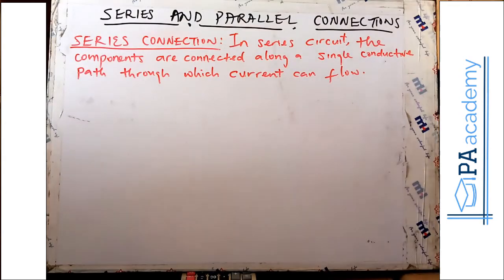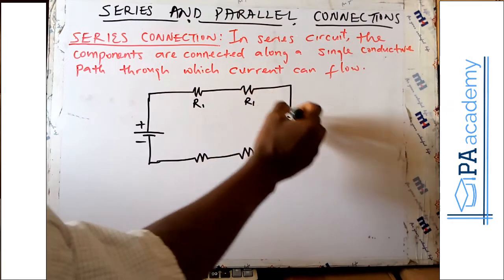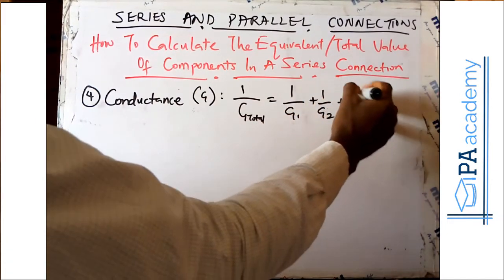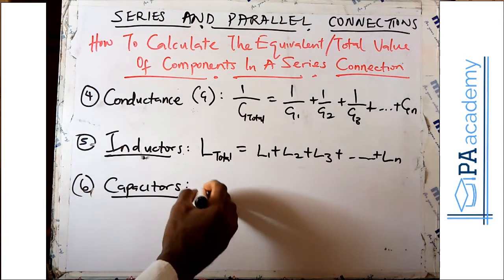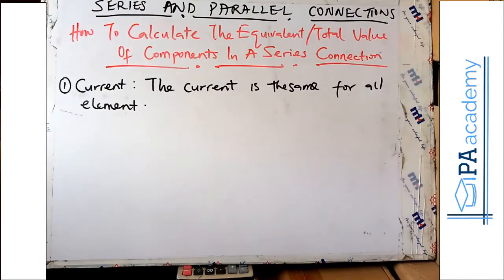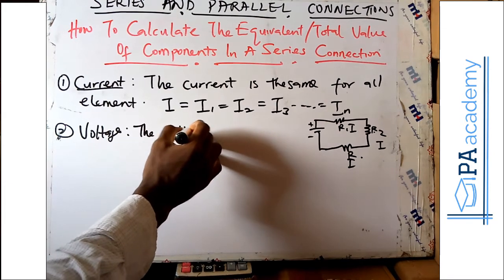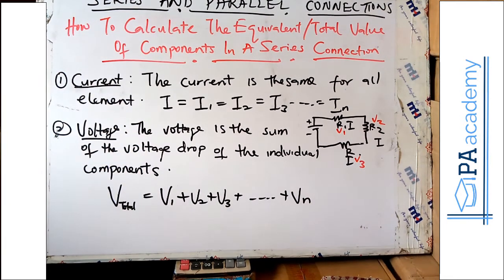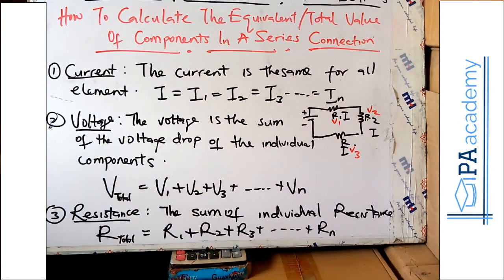Series VS Parallel Connection #1 | What is Series Connection | Value of Components in Series Circuit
Welcome to this video tutorial on Series VS Parallel Connection Part 1. Here you'll learn all you need to about the Difference Between SERIES AND PARALLEL CIRCUITS such as:

What are series circuits
What are parallel circuits
What are series connections
What are parallel connects
How to calculate the total value of components in a series circuits
How to calculate the equivalent value of elements in a series circuits
How to calculate the total value of components in parallel circuits
How to calculate the equivalent value of elements in parallel circuits

Thanks
PA Academy